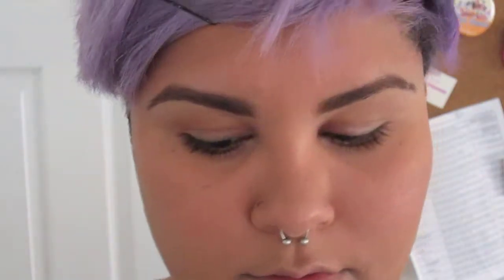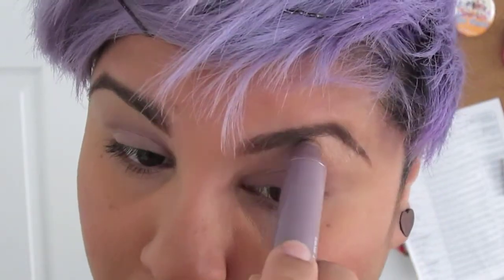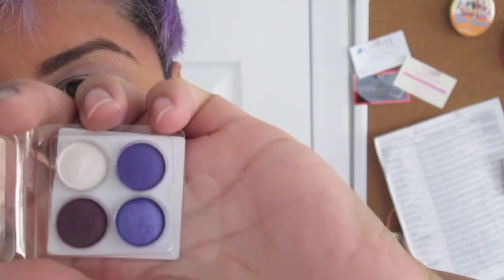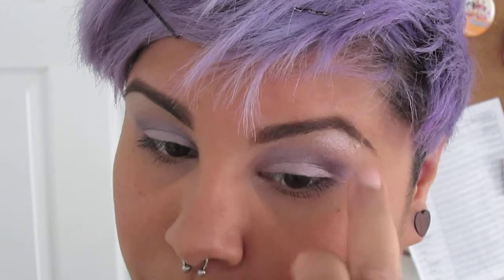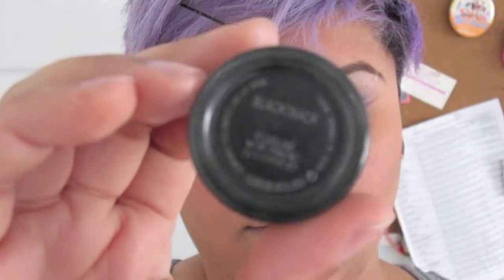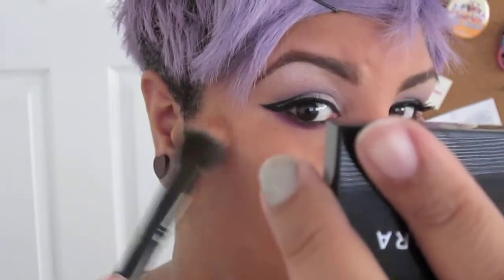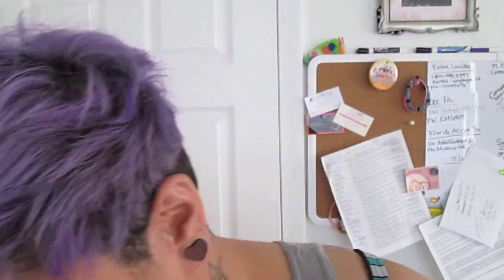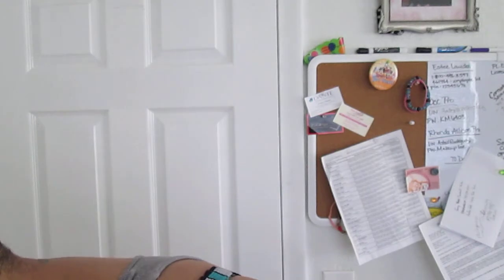Futuristic Llilac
A look inspired by Sephora's new animation. Heeeeey so here are the two Eye Shadows I used for this look. They are Coastal Scents Ice Ballet (all over the lid) and in the crease Lavender. You can order from CoastalScents.com